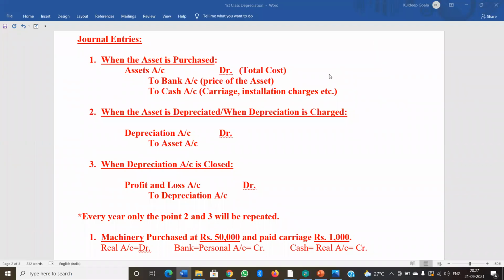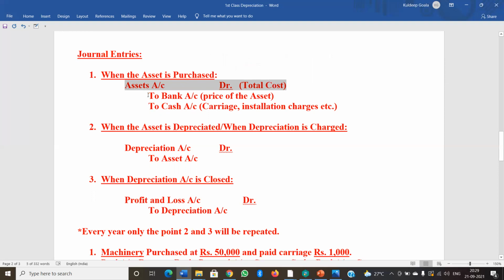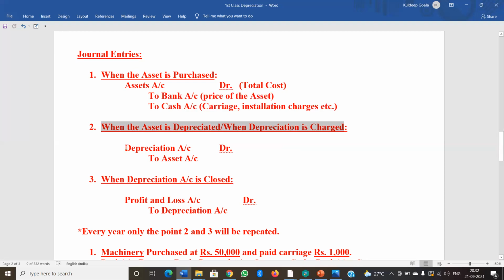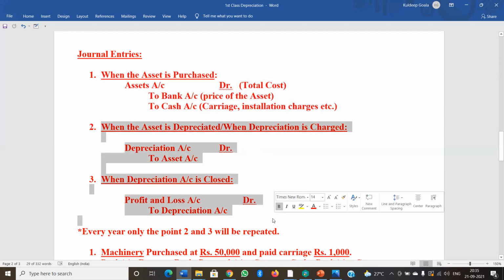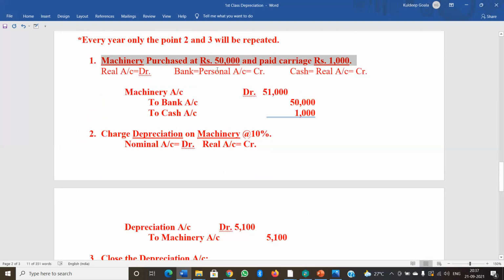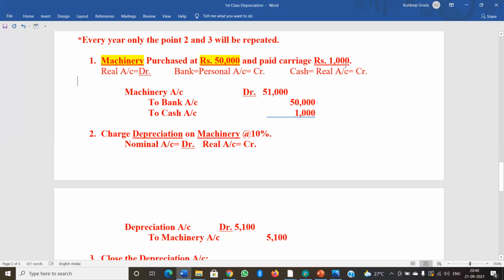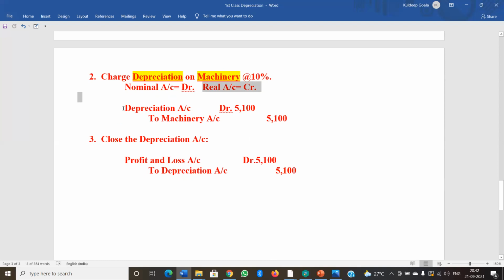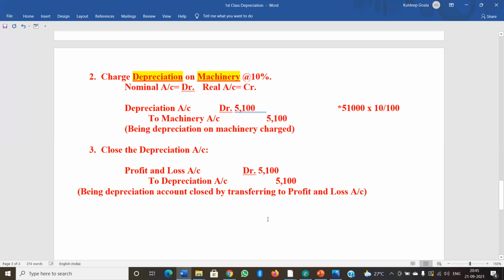Depreciation Accounting 2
Depreciation Accounting : Basic Journal Entries